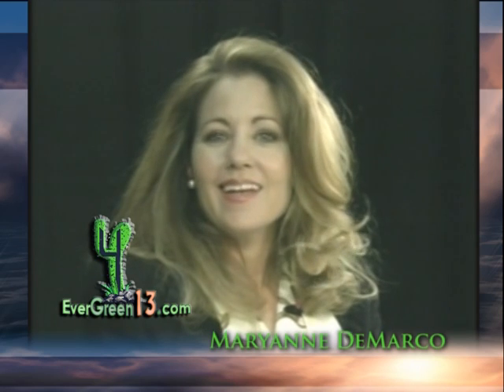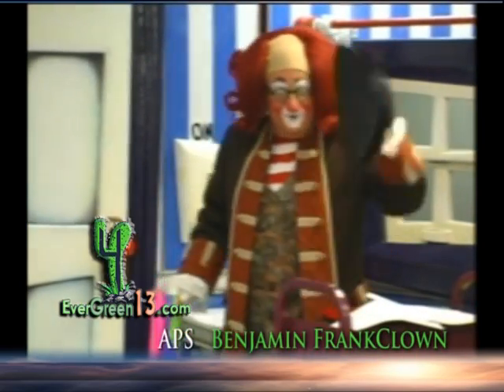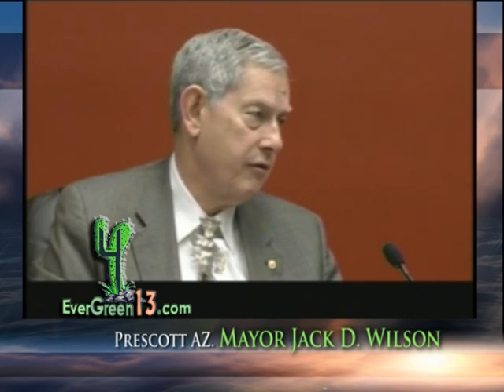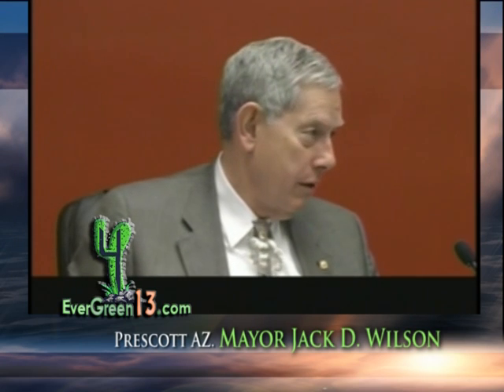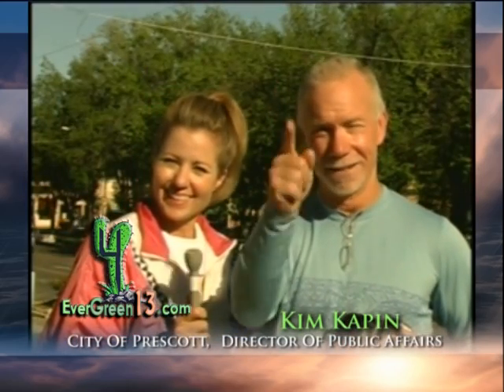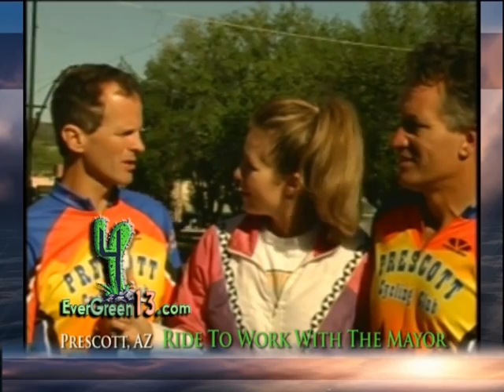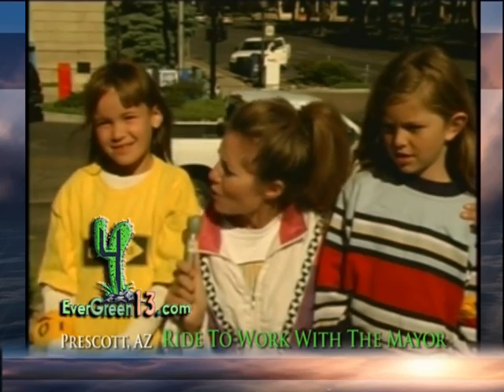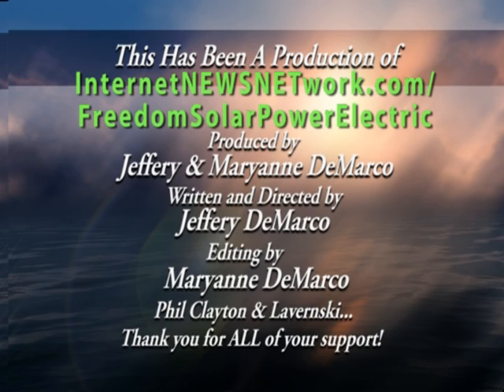EverGreen13TVshowPART_3(30/30Min): GreenHouse BuildingScienc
EverGreen13TVshowPART_3(30/30Min): GreenHouse BuildingScience

Green house Buiding Sience & Remodeling
for High Performance Homes.

Alternative Energy Green house Remodeling.

World-Class Green Building Science EXPERTS !
Film interviews of Experts, Novices & Doers.
U. S. Green Building Council (USGBC)& (LEED)
Leadership Energy Environmental Design

Solar Panels, Wind Turbines, Solar Hot Water.

U.S. Government FORMS for every Tax credit,
tax deduction, tax deferrment, and out-right
CASH REBATE.

$30,000.00  Alternative Energy Hardware
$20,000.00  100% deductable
$10,000.00  $50.00 per month mortgage payment
- $200.00 Utility bill Per month X 30 years

ZEH(+)KIT built homes:
ZEH = Zero Energy Home
(+) = More energy than consumed
KIT = Pre-Cut / Site Built
2,000sq.ft/Basement/Pool/$150,000.00
NO HAVAC / NO UTILITY BILL

Carbon Foot Print Calculators.

Investment FUNDS for GREEN TECHOLOGIES.